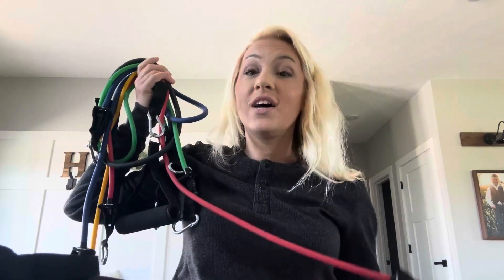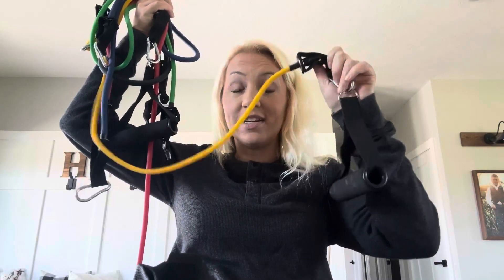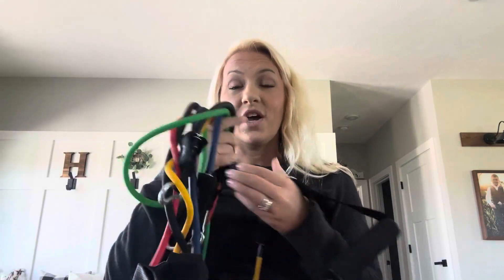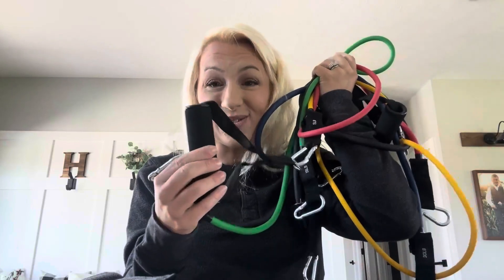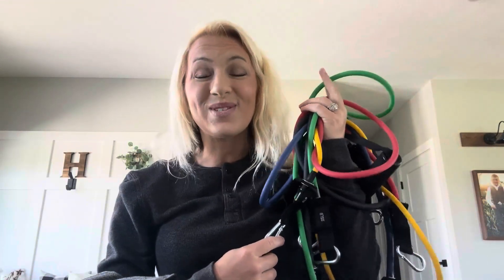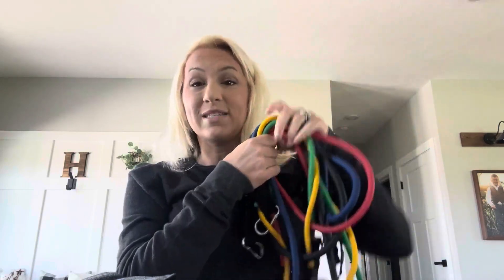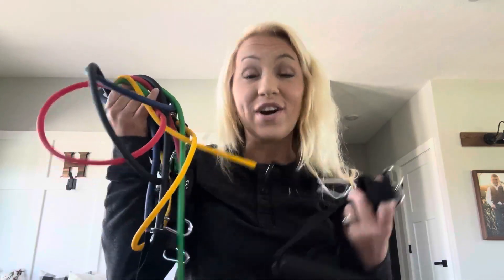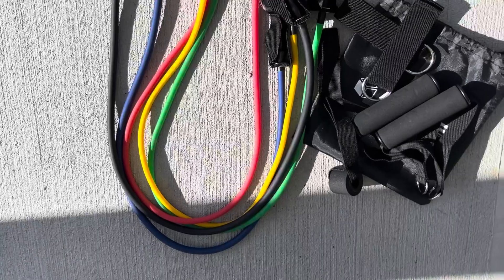Aihoye Resistance Bands for Working Out Exercise Bands Resistance Bands Set Fitness Bands Stretch Ba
✅ Current Price & More Info (US)